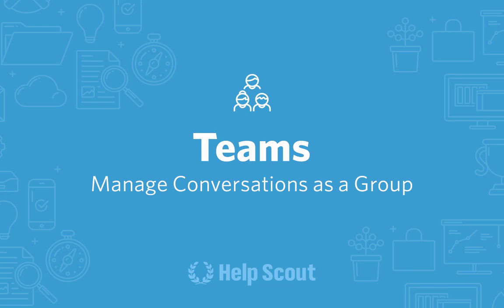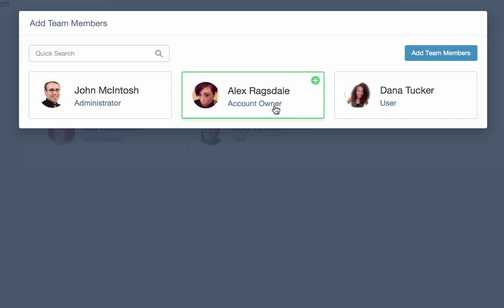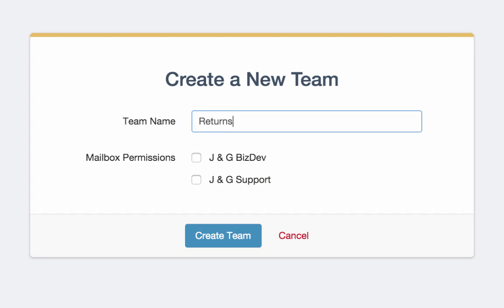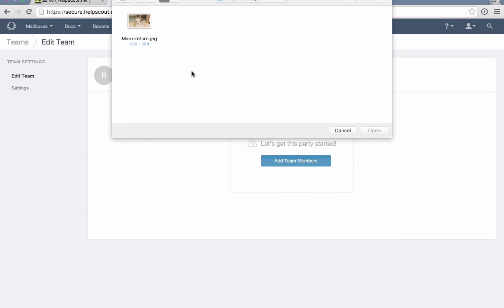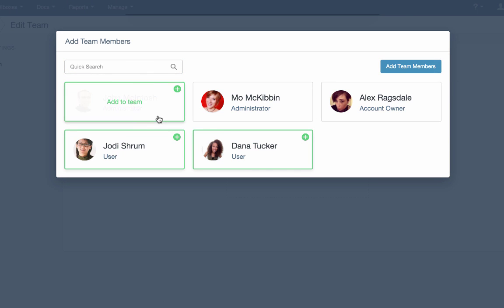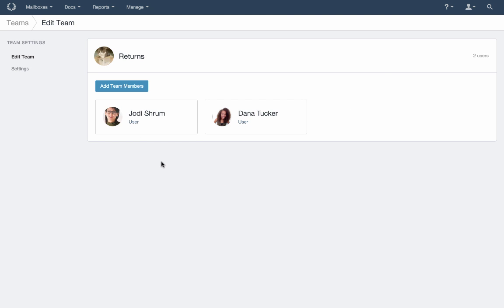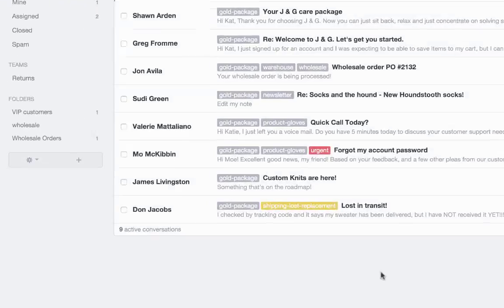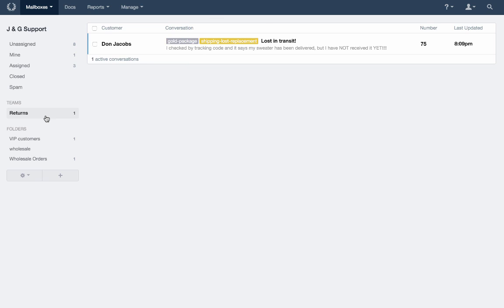Help Scout Plus: Teams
Set up teams in three clicks to assign customer conversations to a group of users. Now available in Plus.